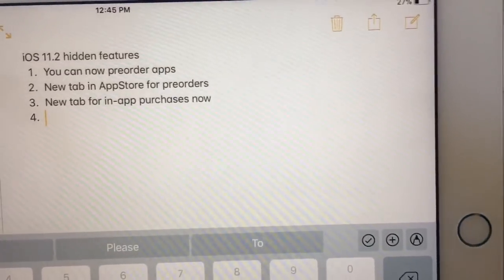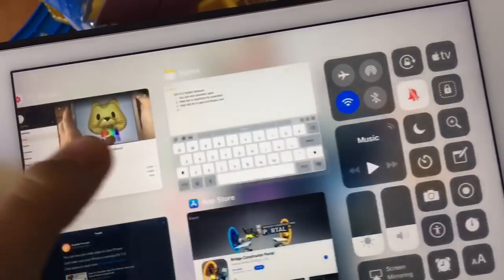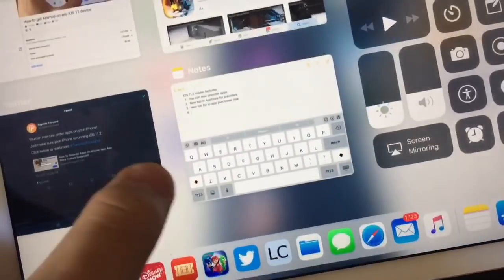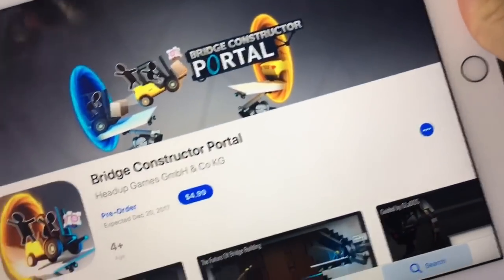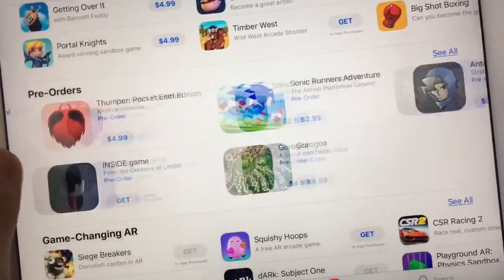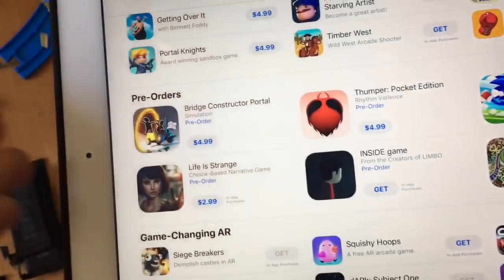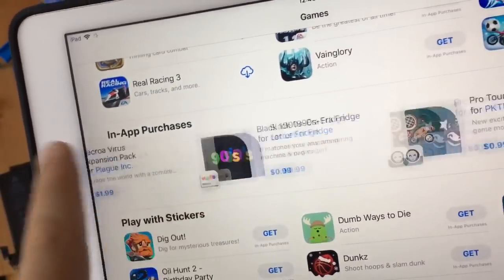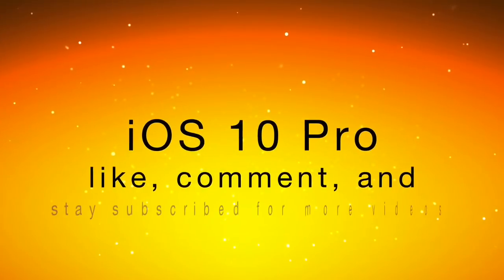3 more hidden features in iOS 11.2